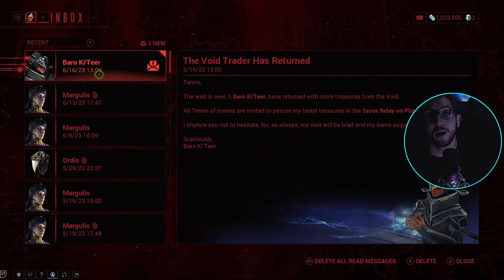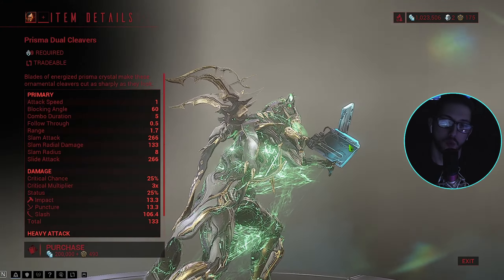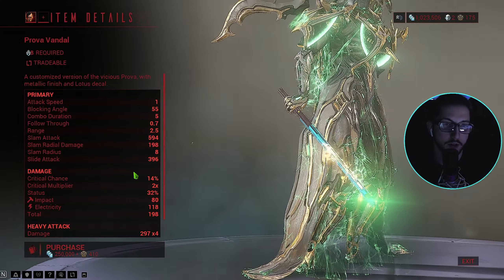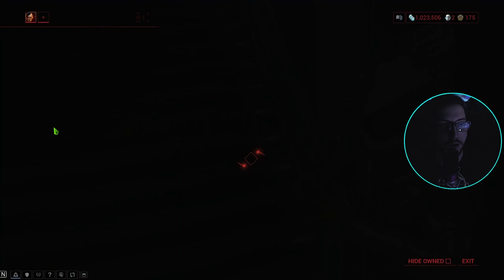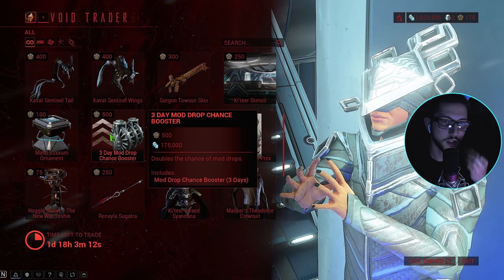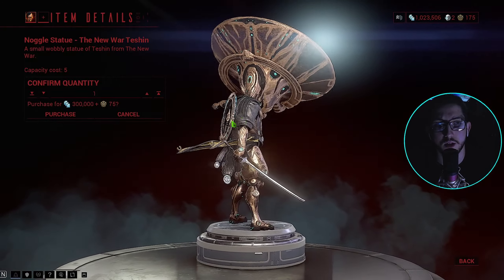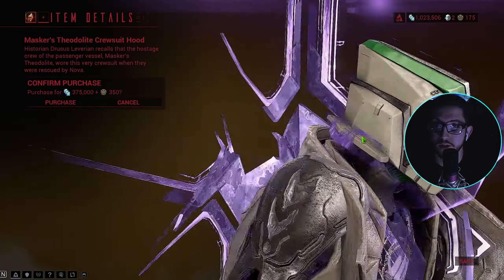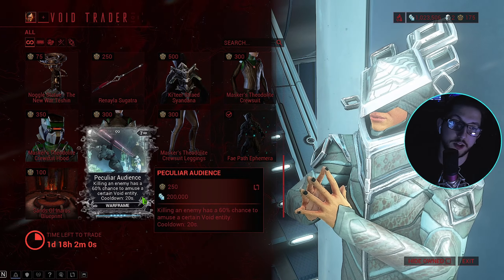WARFRAME | Baro Ki'Teer The Void Trader RETURNS!